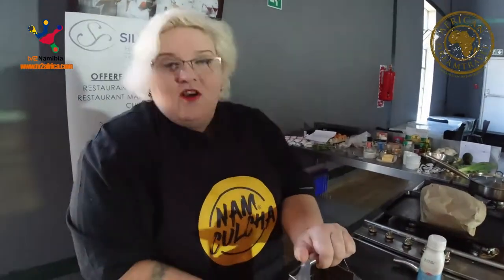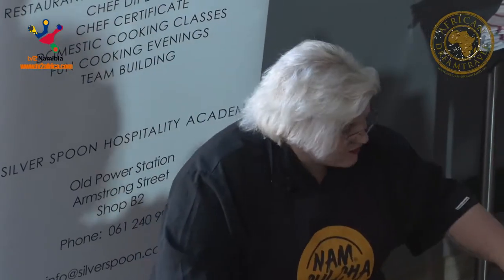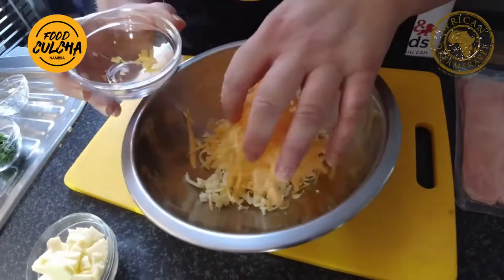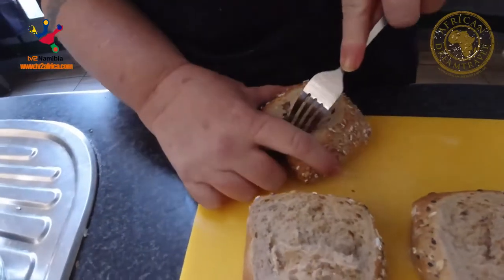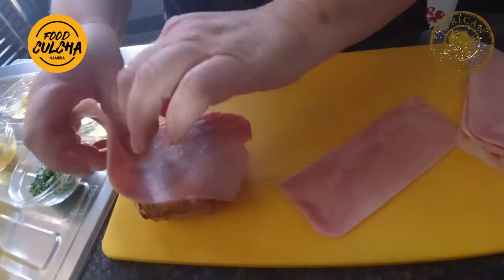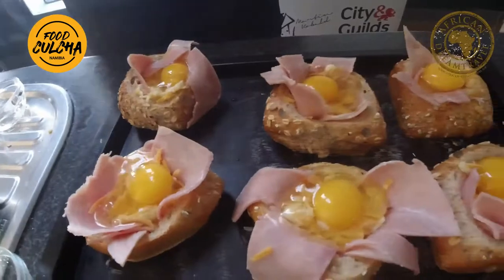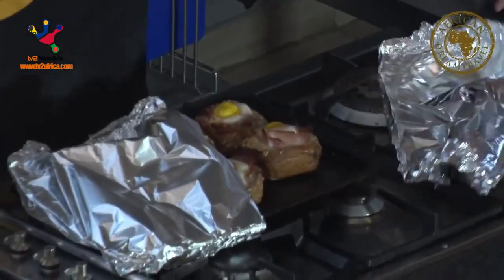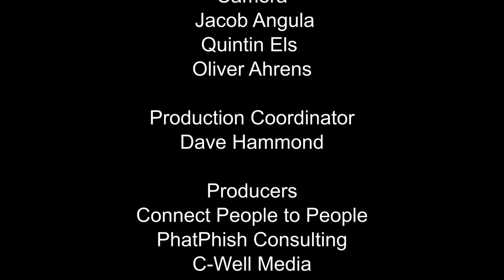Food Culcha: Weekdays @ 07:45am with Chef Heini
Chef Heini shows us how to make quick breakfasts with a Namibian twist.